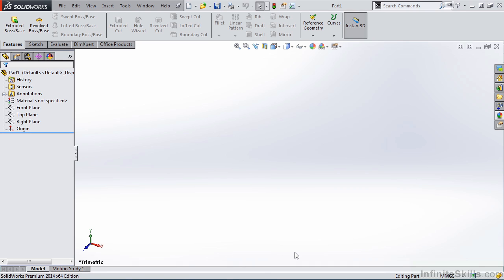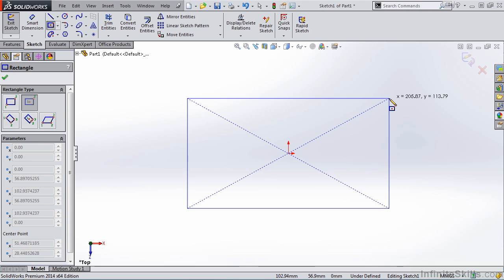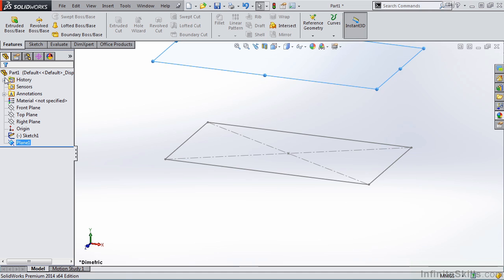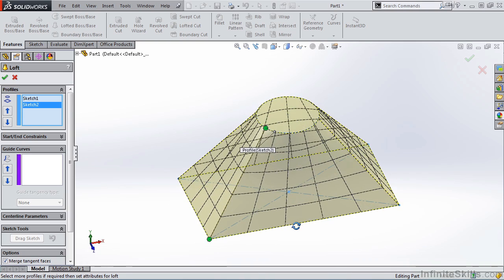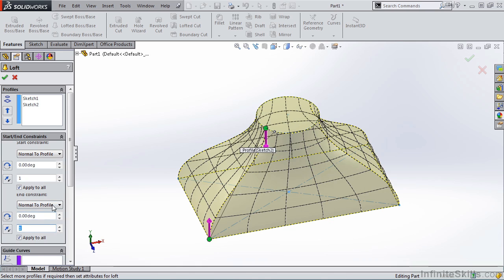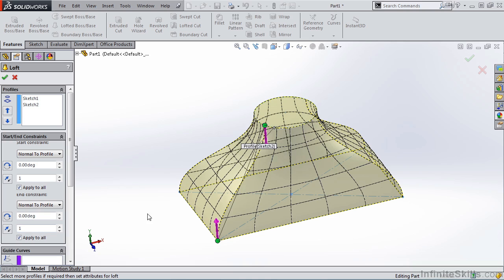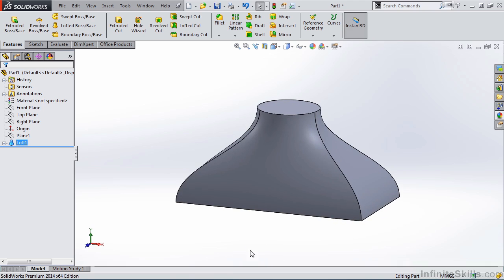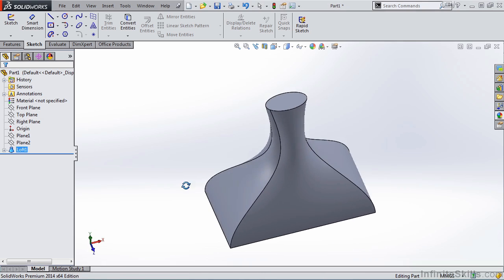03 Features Basics 11 Lofted Boss n Base